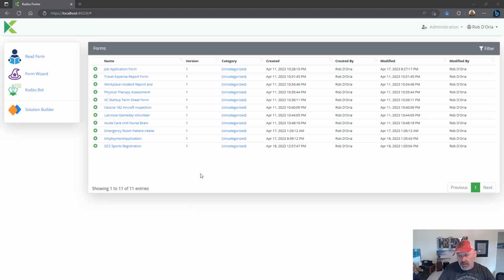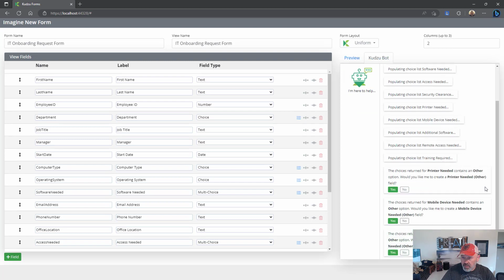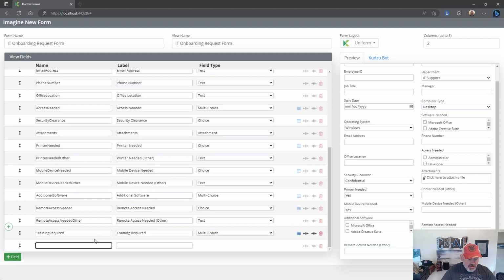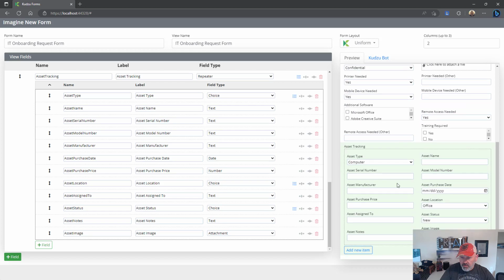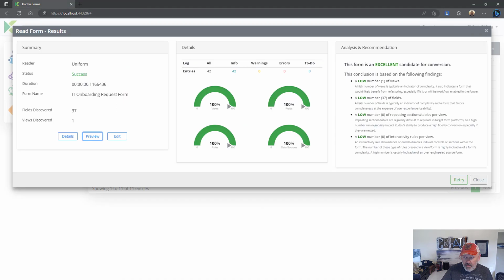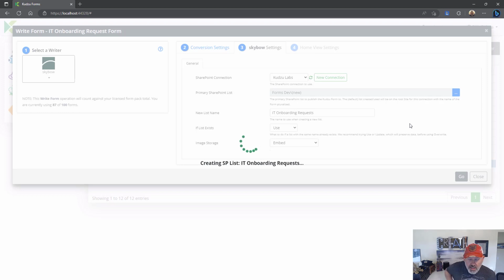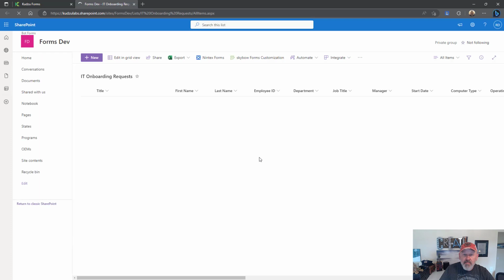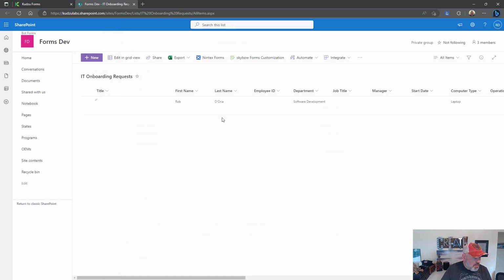Imagine a new skybow Modern Form with Kudzu Bot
Watch our CEO use Kudzu Bot to create the form we've all had to fill out when we onboard a new employee.